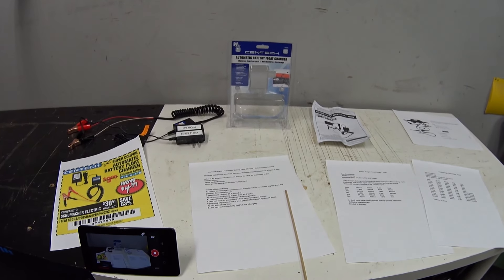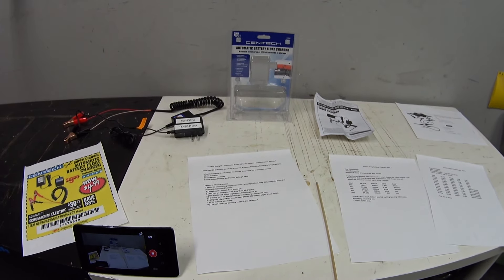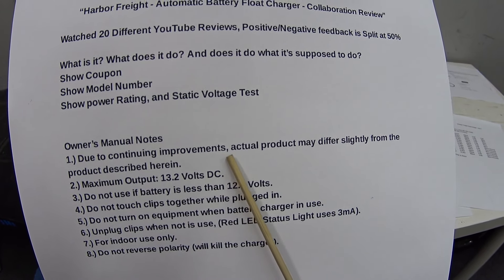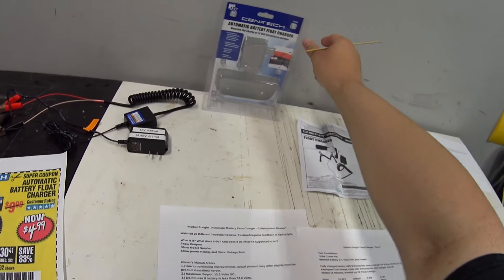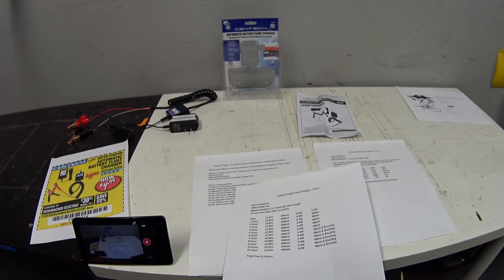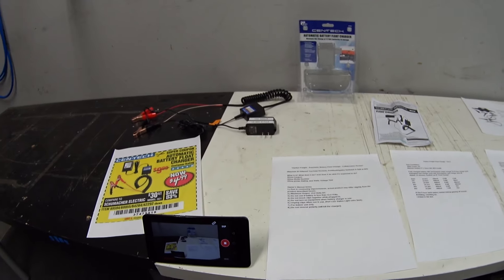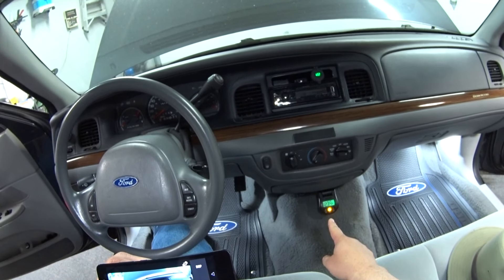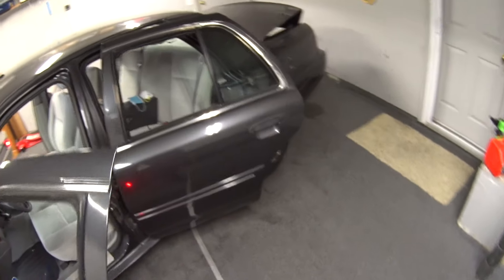Harbor Freight - Automatic Battery Float Charger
I would like to thank these gentlemen for taking the time with this product review collaboration.
Harbor Freight Automatic Battery Float Charger ($9.99);
0:00 Start
1:32 Mixed Reviews
4:39 Why Did I Buy This?
5:23 Owner’s Manual Key Points
8:14 Automatic Shut Off - Test #1
11:20 Automatic Shut Off - Test #2
14:22 On Car Demo With Readings
20:45 Final Thoughts
1.) DIY tips on maintenance, repairs, and modifications like LED lighting.
2.) Product reviews of Panther Platform related parts & accessories.
3.) Q&A videos answering questions about Panther Platform Cars.
(Rev. 2/6/21)